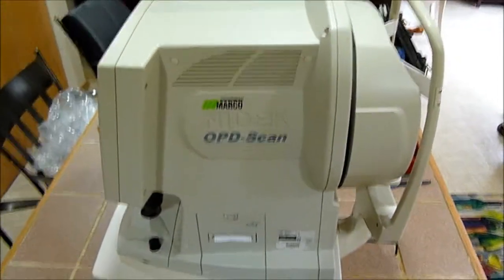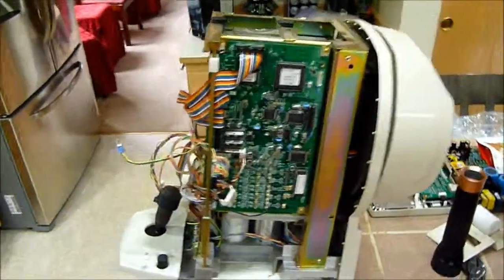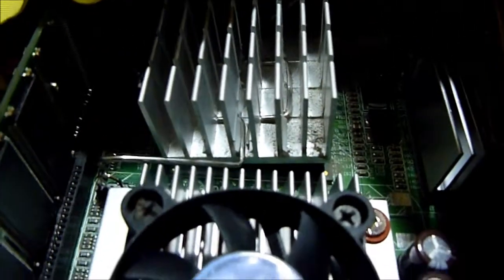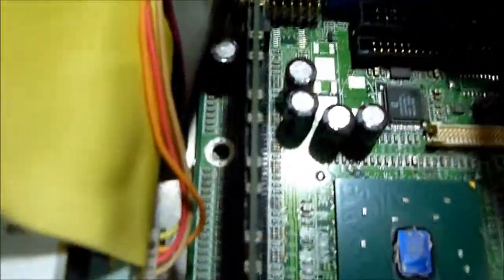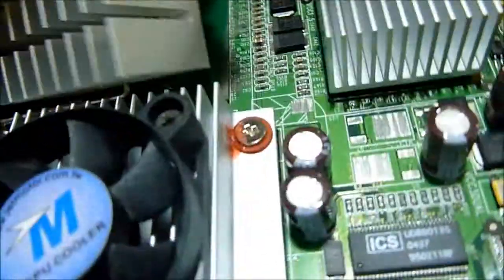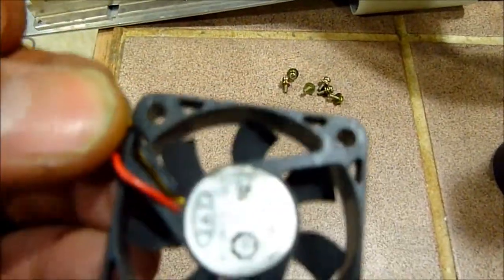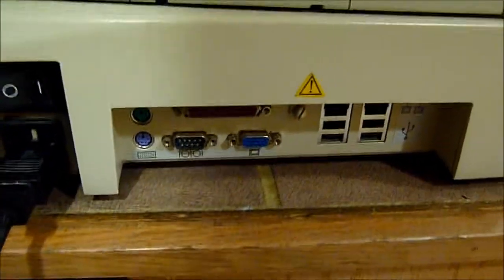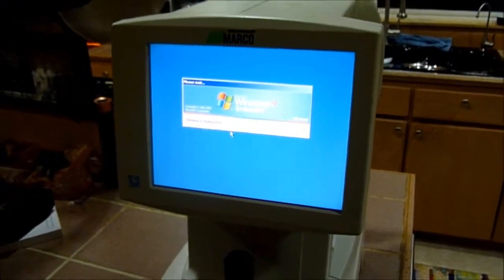Marco / Nidek OPD Scan Repair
My name is Mike with Eclectic Optical Services located in Lake Stevens Washington state.

We are a Full Service Optical Support Company, we specialize in repairing new or reconditioned equipment. We also service all Ophthalmic, Optometric and Opticianry Finish Lab Equipment and have been servicing Opticals since 1986.

cell = two zero six- three two one- one three four seven

Warmest Regards
Mike

This Marco / Nidek OPD Scan was shipped to a customer but was in need of repairs to fully function as a usable instrument for the Doctors.